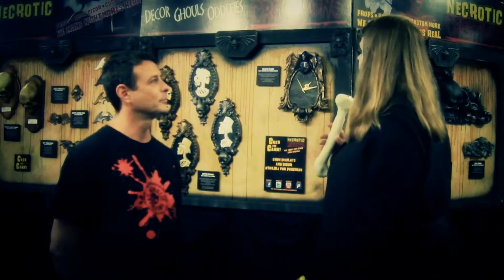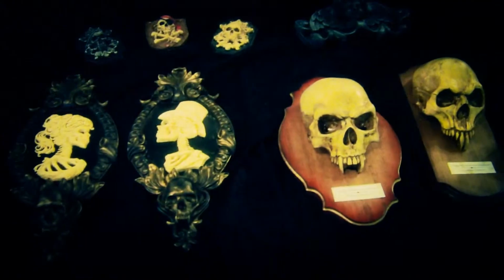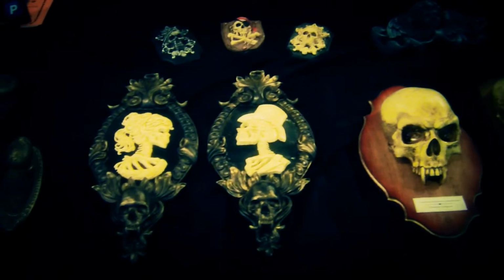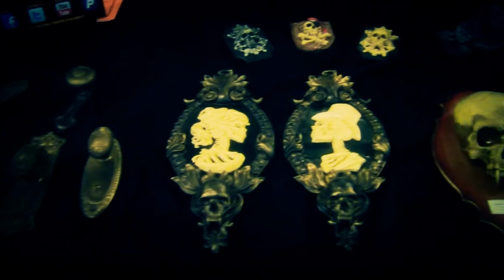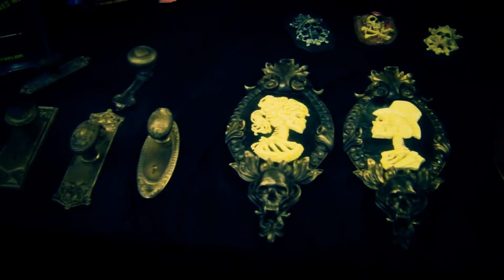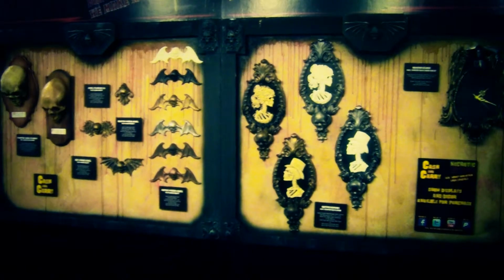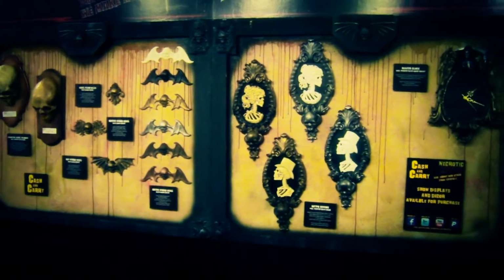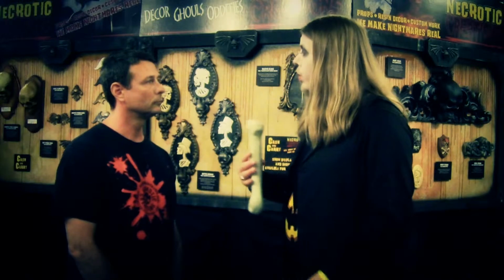Darkest Jack talks with Necrotic Creations at ScareLA 2013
A TERROR-ific interview from our deadly trip to the con to DIE for, ScareLA! Here Darkest Jack talks with Necrotic Creations lunatic Robert Santos! Get all the gory details on these FANG-tatsic creations that are sure to give your decor a morbid kick!